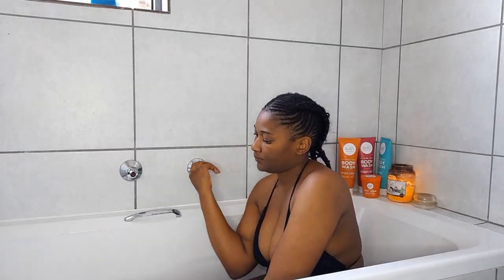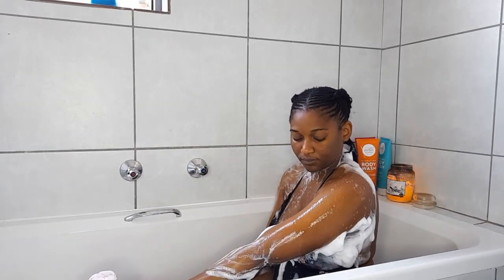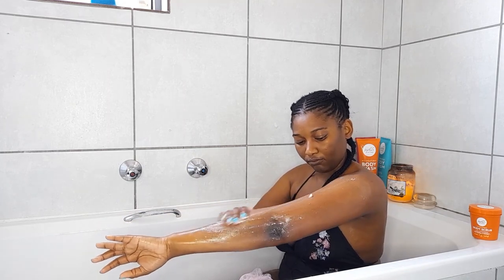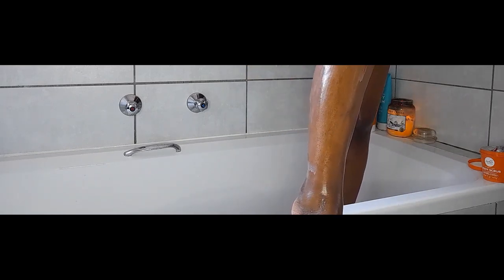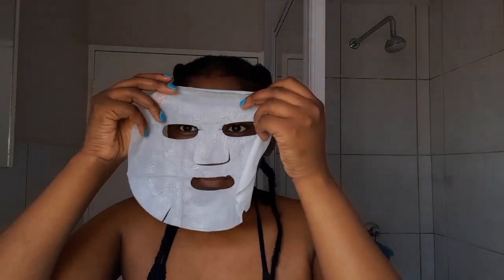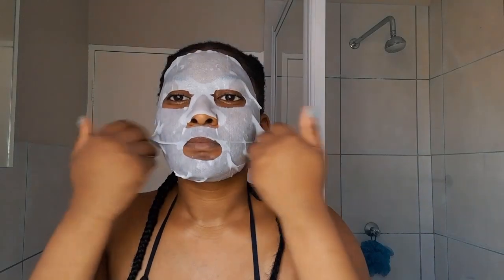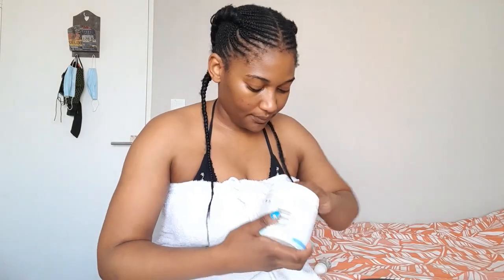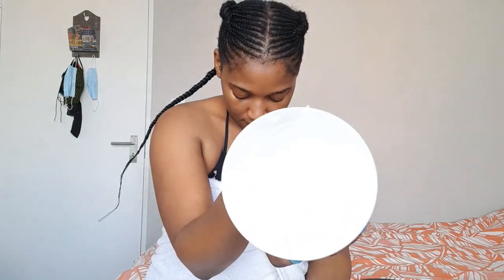SELF-CARE Bath Routine, Pamper your Skin, SPA DAY AT HOME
SUNDAY SELF-CARE DAY, Pamper Routine, SPA DAY AT HOME

Hi There guys, we all want to pamper ourselves and have selfcare day at home in the comfort of our homes. This Sunday self care day focused more on the skin, I used Sorbet's Hydrating body wash and Sorbet's hydrating body scrub. I hope that you enjoy this Self care Sunday for black woman, South Africa edition.

Your skin is your largest organ and you ought to look after it.

Sorbet

FAQ
Age:                   26
Camera:            Samsung Galaxy A21s
Lighting:           Natural Lighting